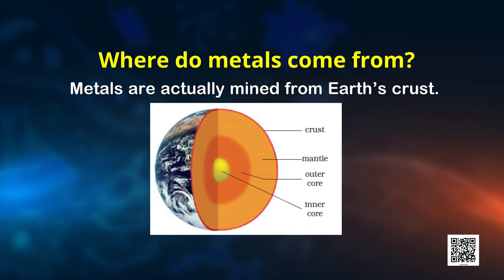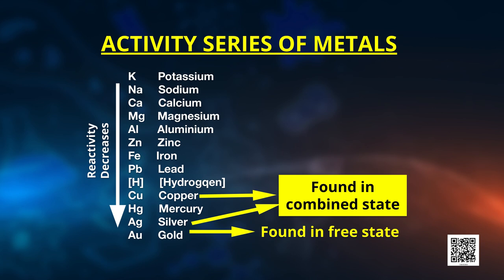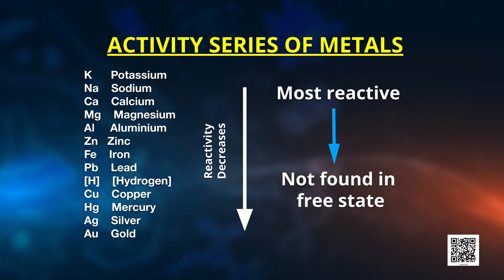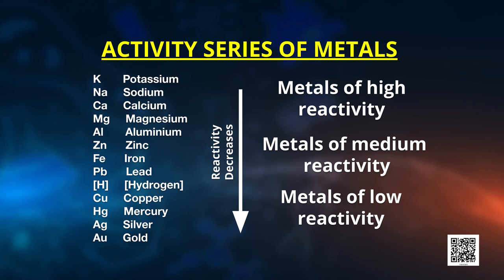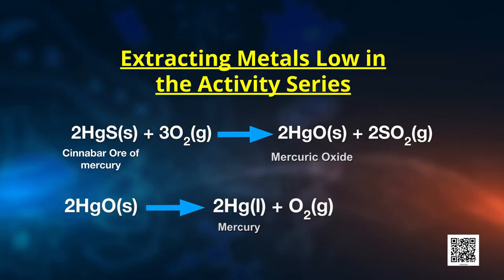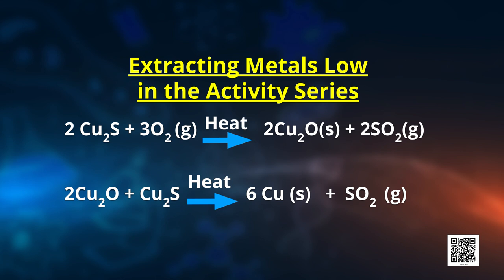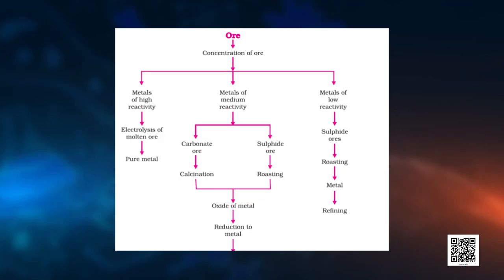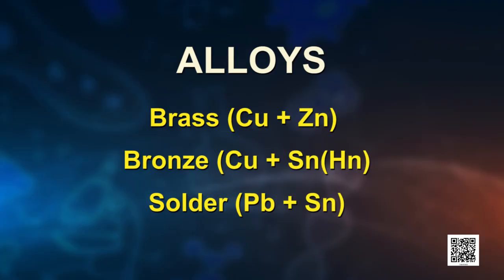Class 10 Science: Chap 3: Metal and Non-Metal-4